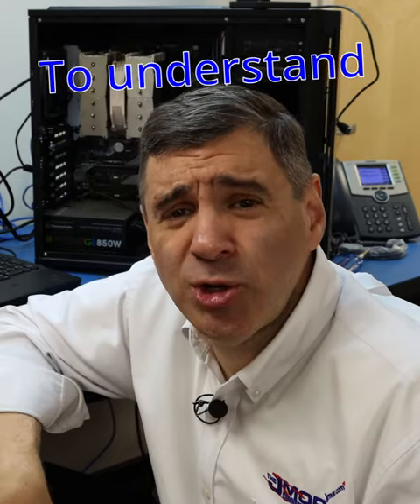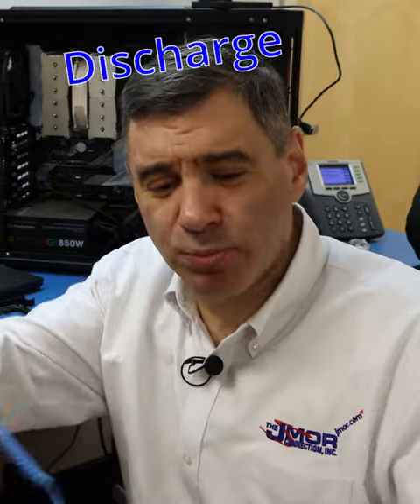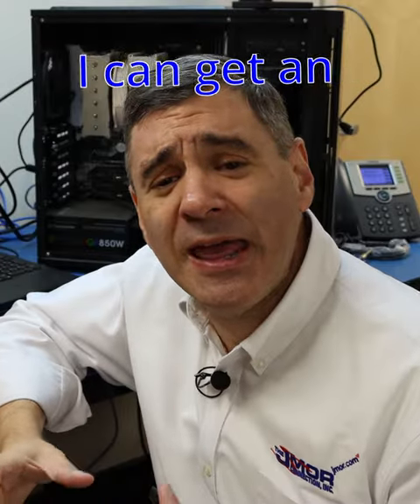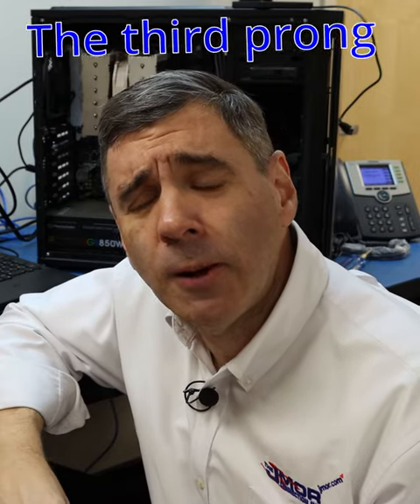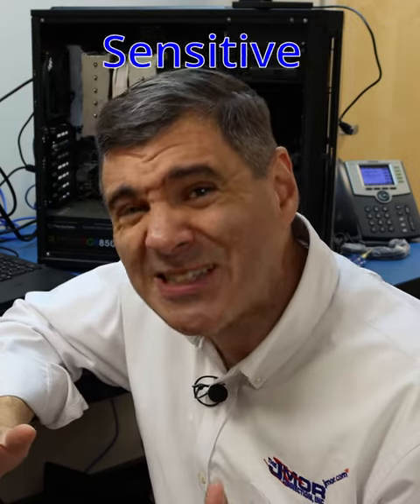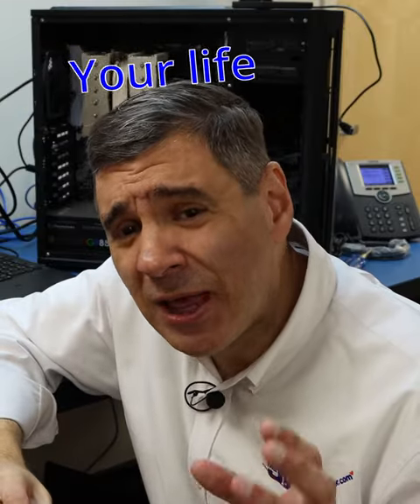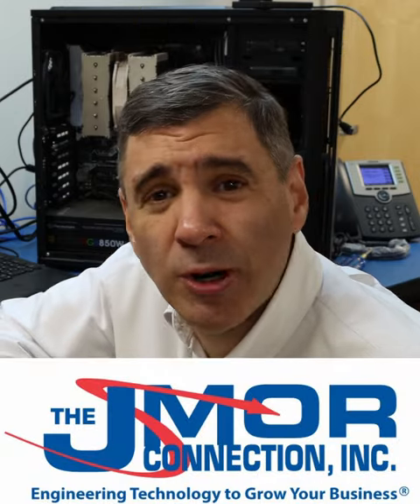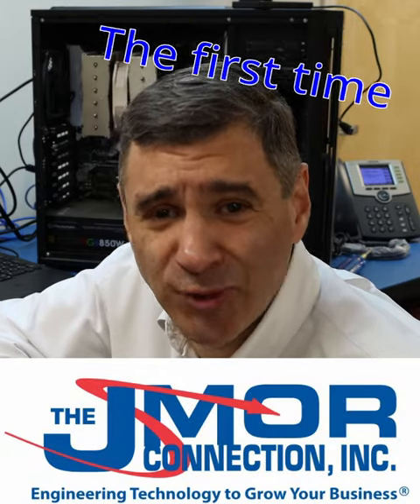What is ESD or (Electrostatic Discharge)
ESD are three letters any technician that works on your pc , laptop, computer or other electronic device better know.  Static can destroy hours of data you wrote to computer hard drives, usb flash drives or other storage media in seconds.  If a tech is visiting you to upgrade your computer make sure he/she has an ESD Wristband on their wrist and that it is properly connected to group them throuh you electrical ground system.